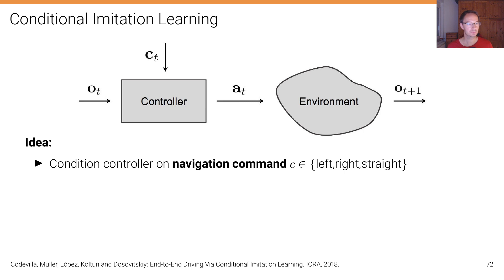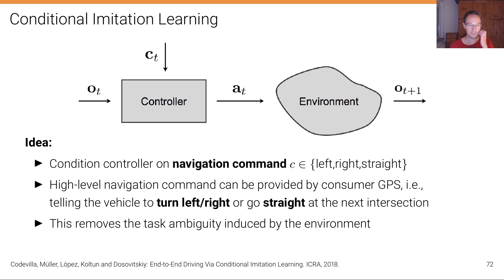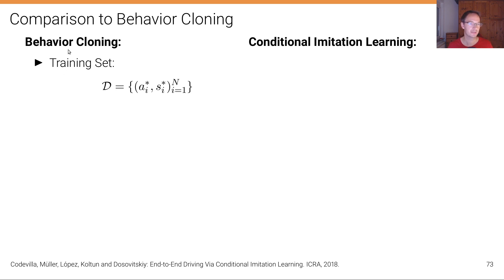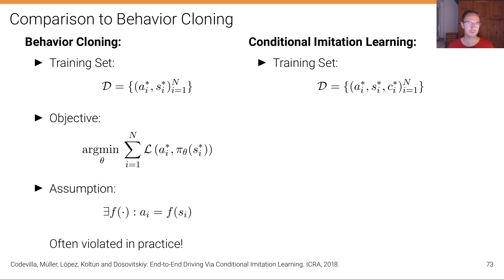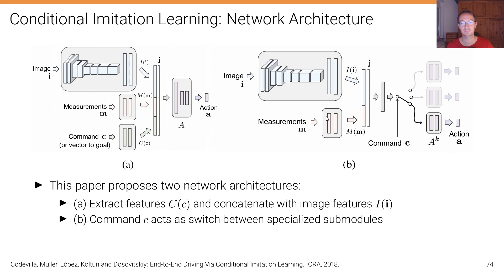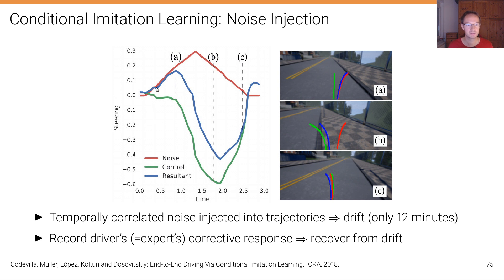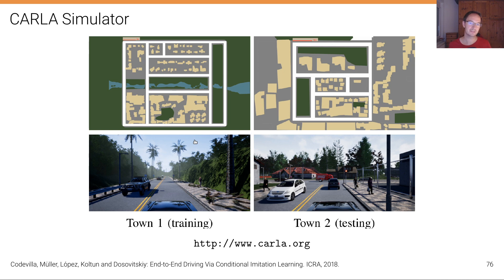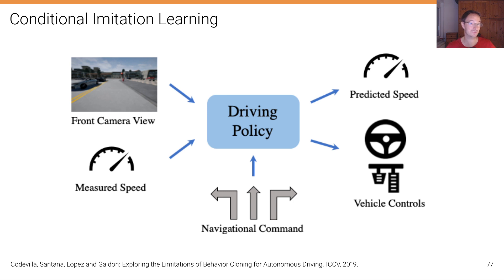Self-Driving Cars - Lecture 2.4 (Imitation Learning: Conditional Imitation Learning)